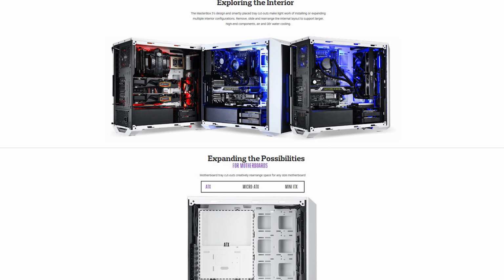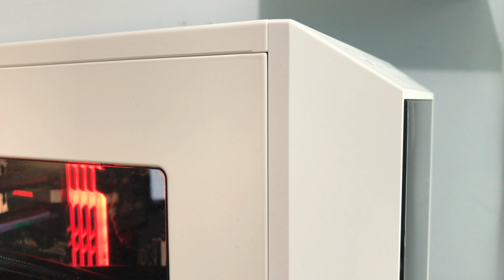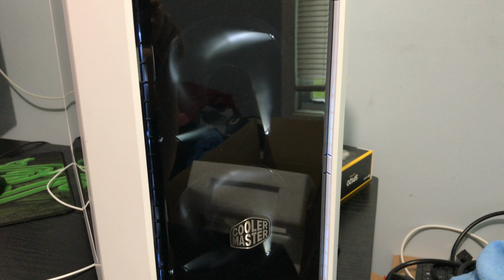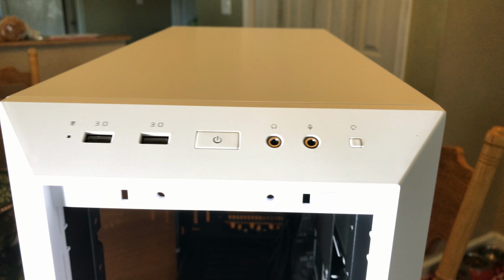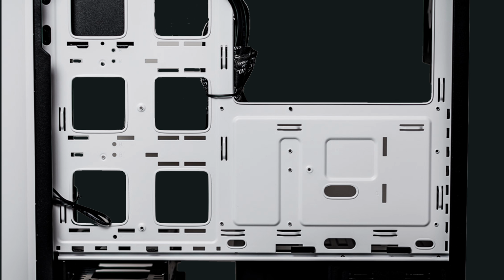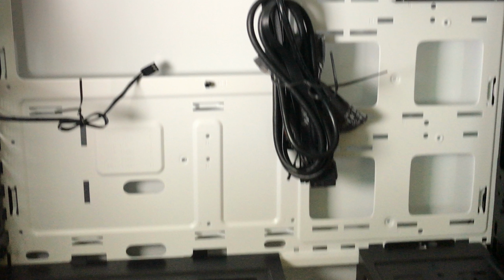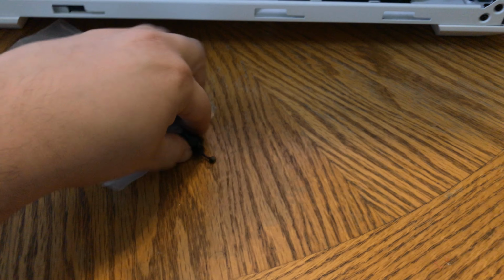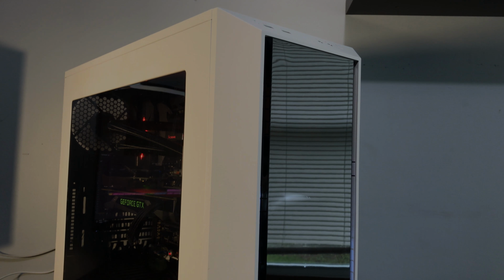Cooler Master Masterbox 5: Review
In today's episode we review the Cooler Master Masterbox 5, White Edition with the Dark Mirror Side panel. This is a wonderful budget option for beginners and seasoned pc builders alike.

Intel Core i7 7700k
ASUS ROG Maximus IX Hero
G.Skill TridentZ RGB Memory
Kraken x61 AIO Liquid Cooler
Nvidia Geforce GTX 1070
Samsung 960 Evo M.2 NVME
Mushkin Reactor 512GB SSD
Toshiba x300 5TB HDD